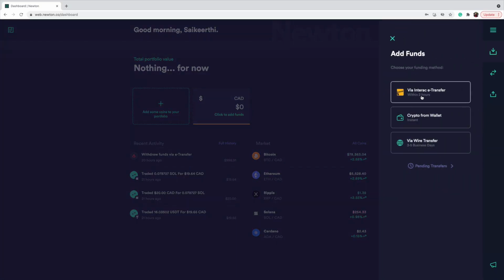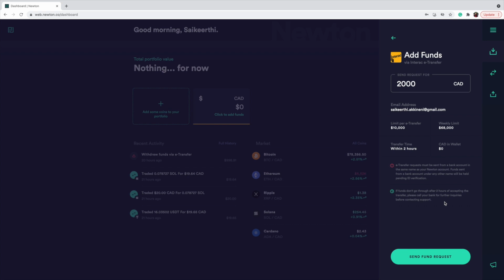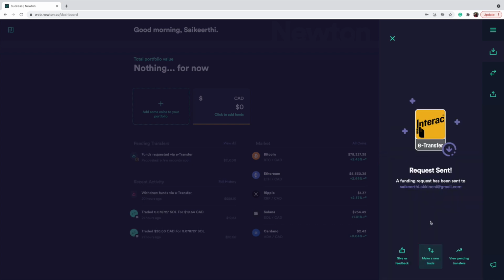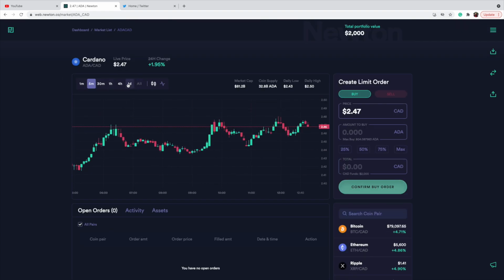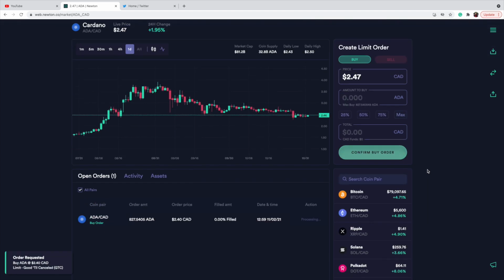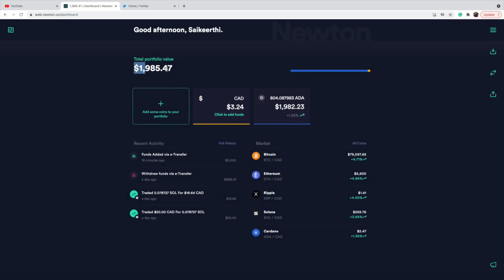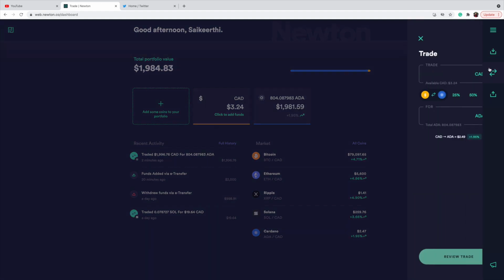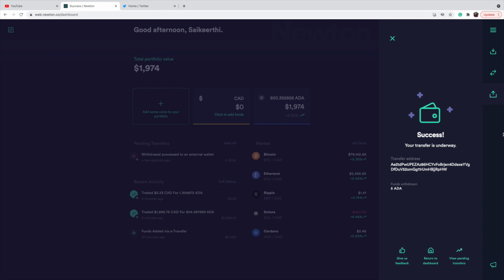Cheapest way to buy Crypto in Canada | Newton App Tutorial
Newton Crypto App (Get $25 FREE)